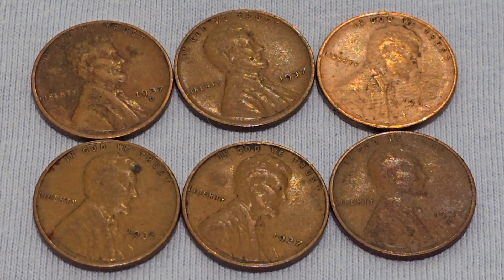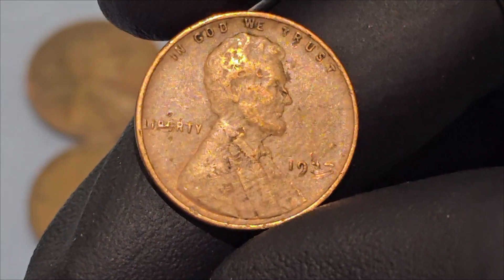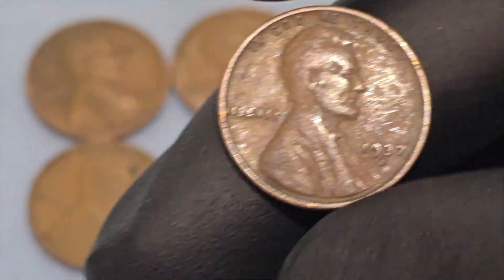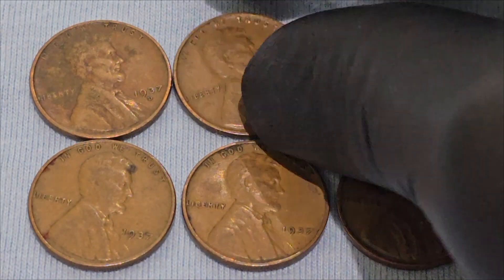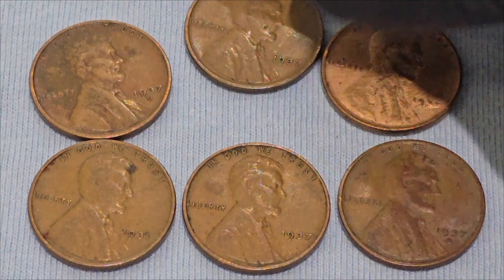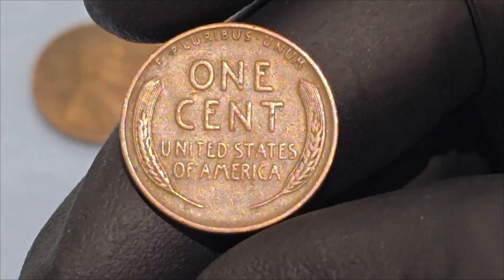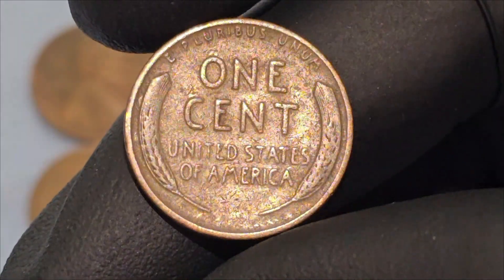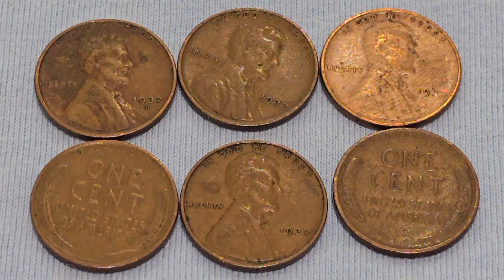1937 WHEAT CENT COINS || AMERICA